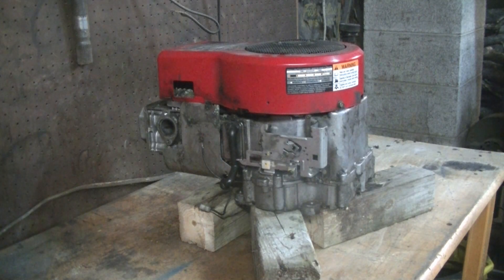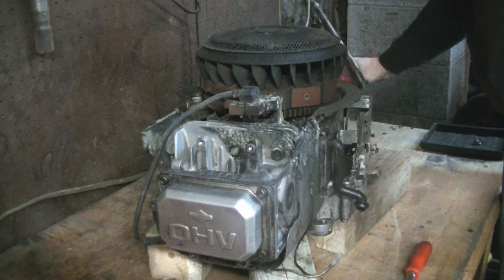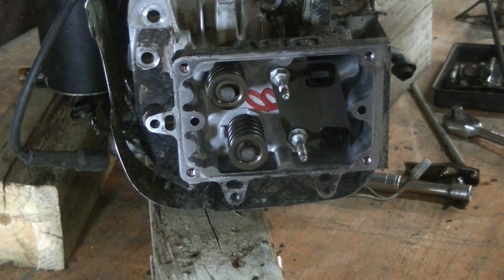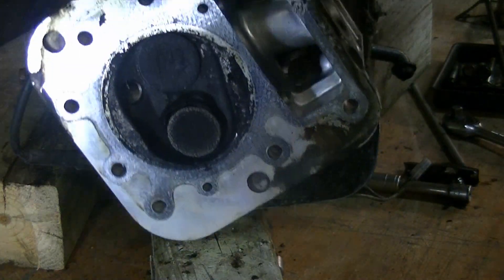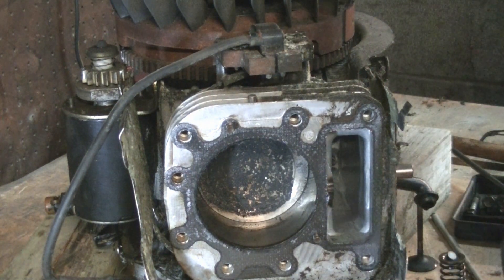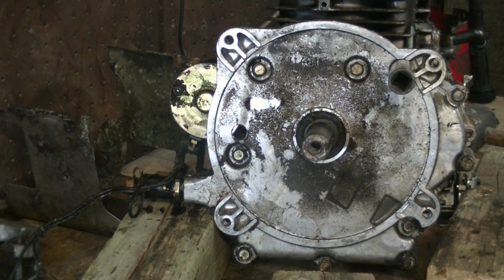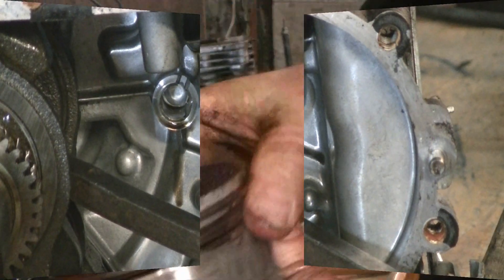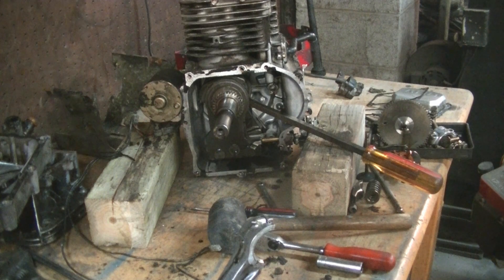Briggs & Stratton 17 HP Engine Teardown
Tearing apart our 17 HP Briggs and Stratton Engine.  It has no compression.  I will get the parts I need to fix it, and make another video putting it back together.